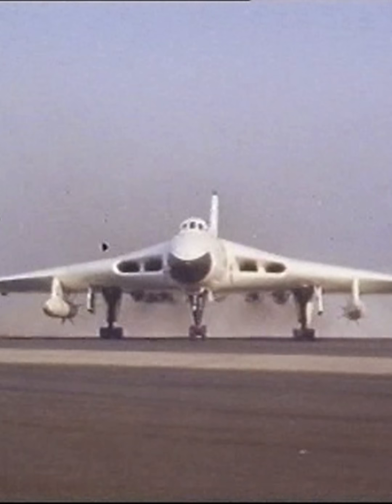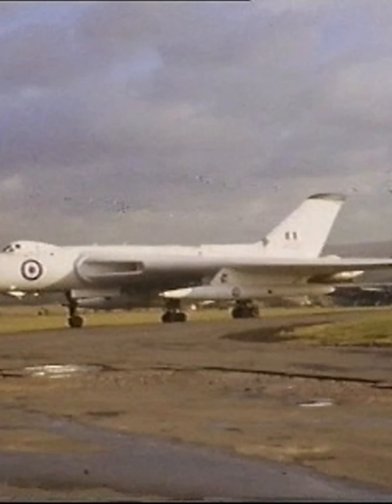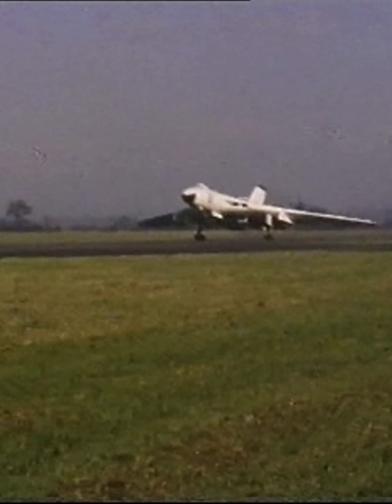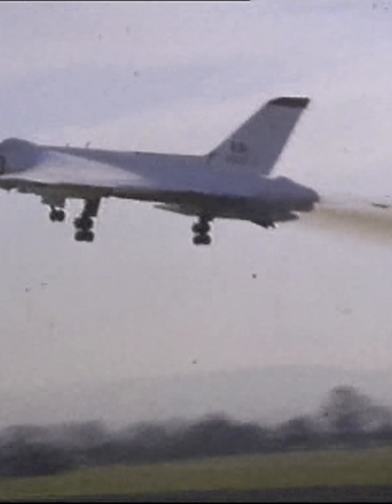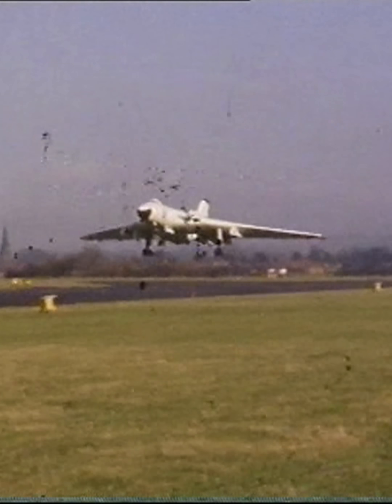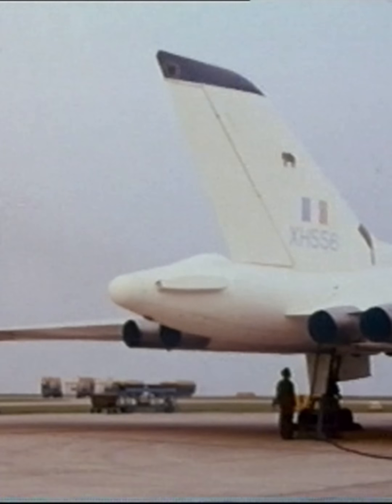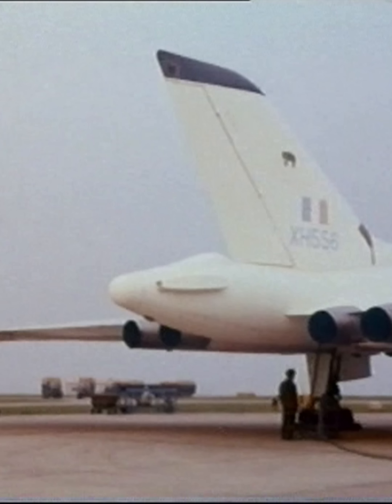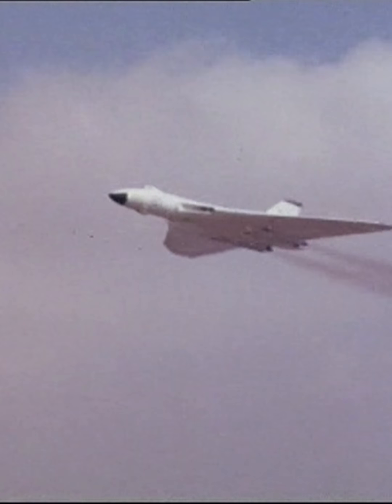Avro Vulcan XH-556 | Sky bolt | Blue Steel | Missile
Avro Vulcan testing the Sky bolt and Blue Steel missile.